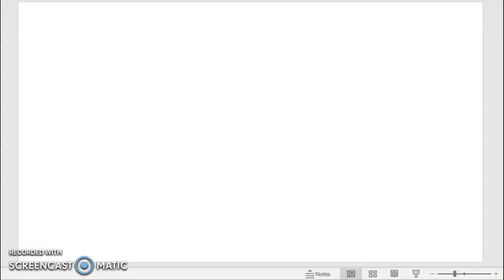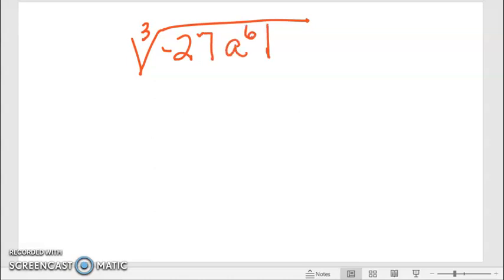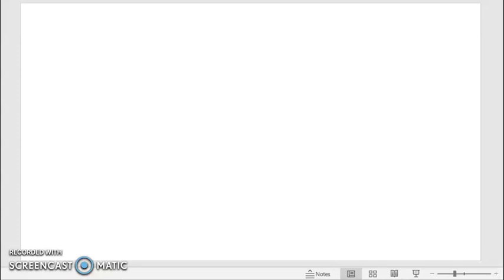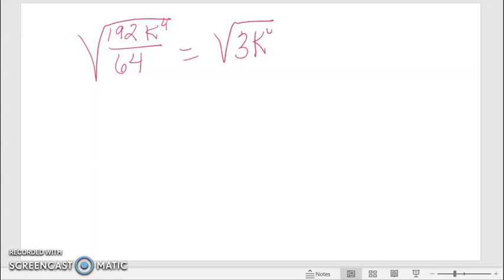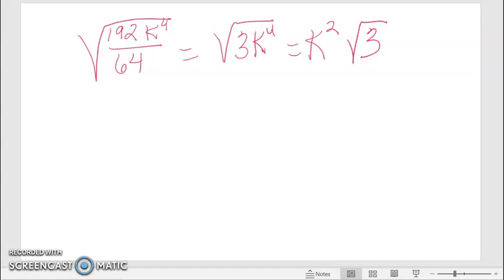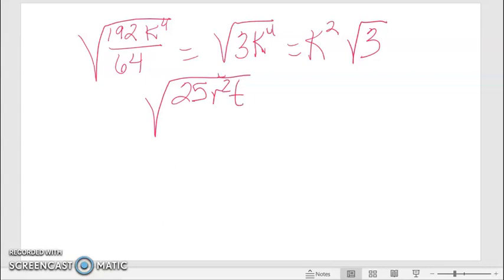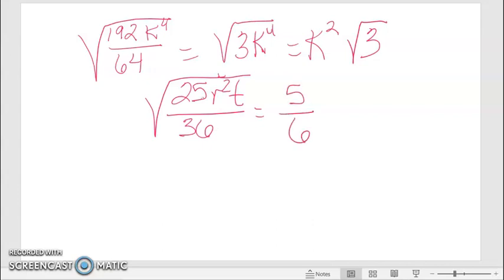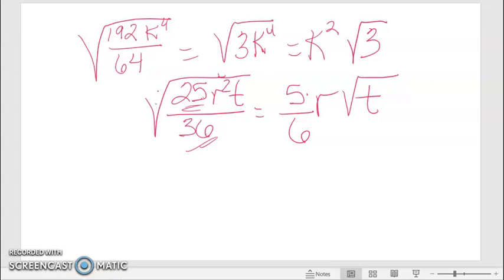M2 7 2 Dividing Radicals